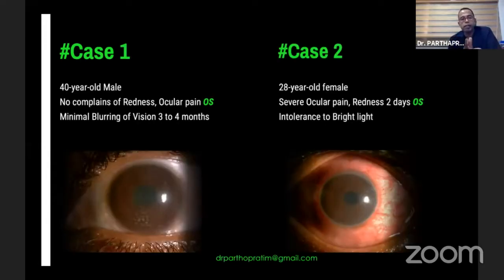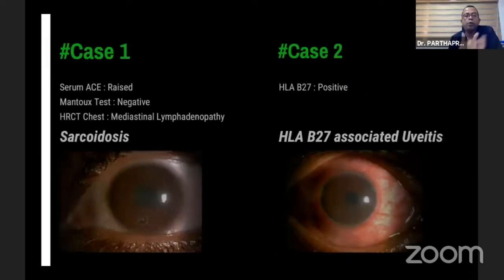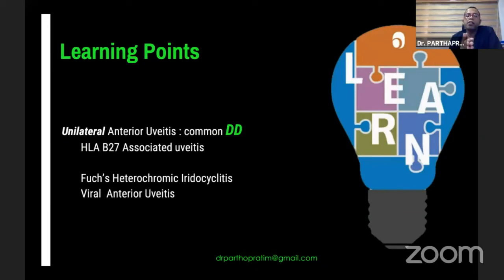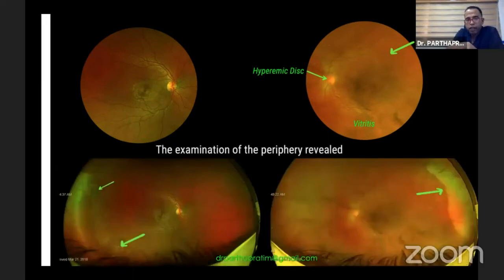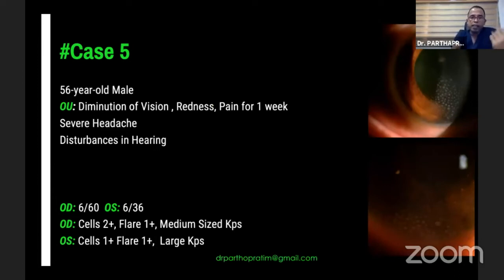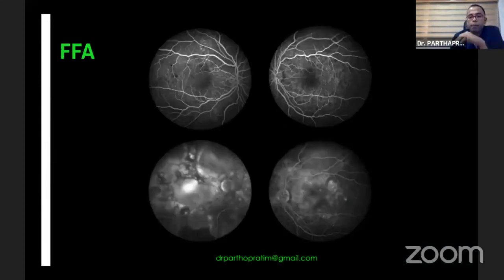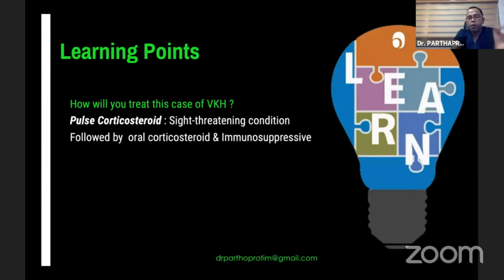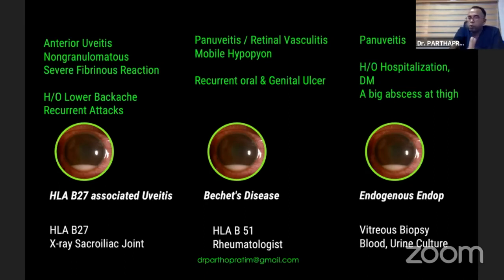AIOC2021-GP99-Topic- Dr.Parthopratim Dutta-Majumder Uvea X Files